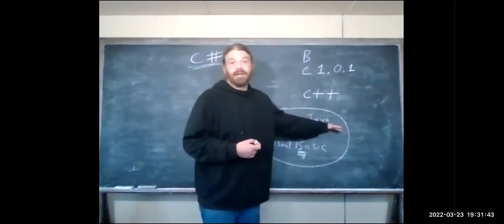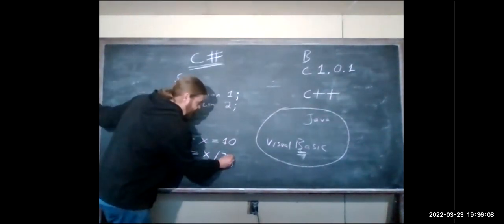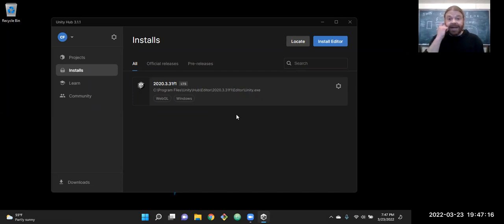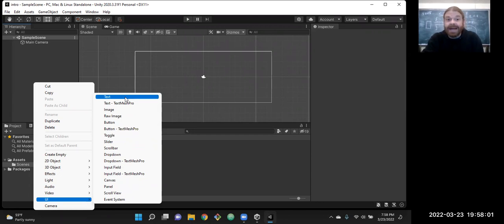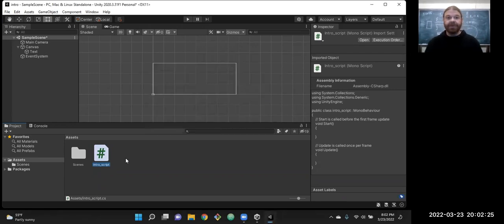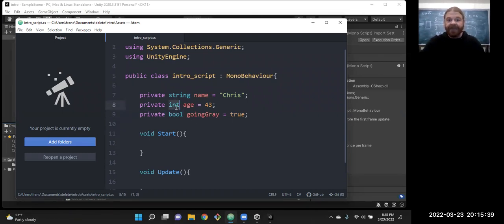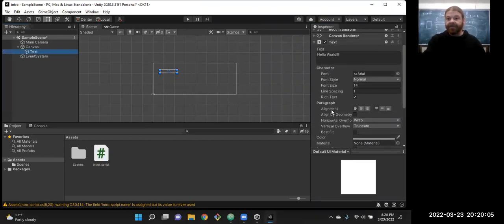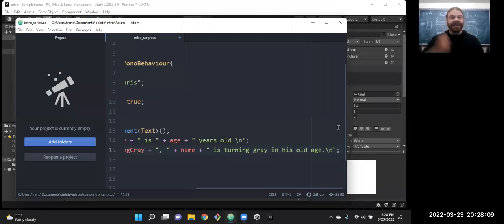SDEV 248 Spring 2022 Module 1 Lecture 1 Part B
In spring of 2022 Ivy Tech Community College had moved to many classes coming in a blended format, both virtual and face-to-face deliver, including this Advanced Simulation and Game Development course I was teaching.. This is the recording from March 23rd, in this lecture went over the general course policies, started talking about some background information to get us ready, and jumped into our first follow along example/assignment for the course.